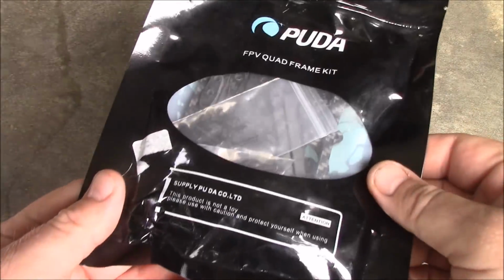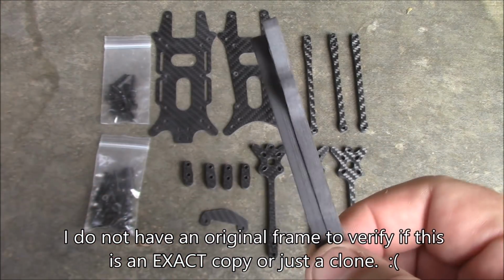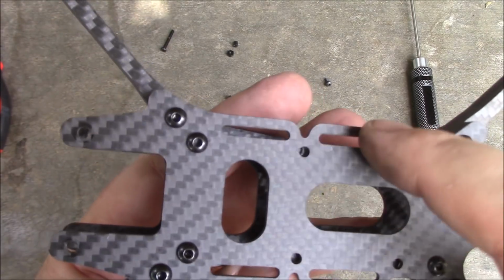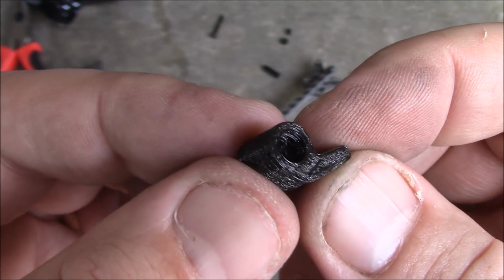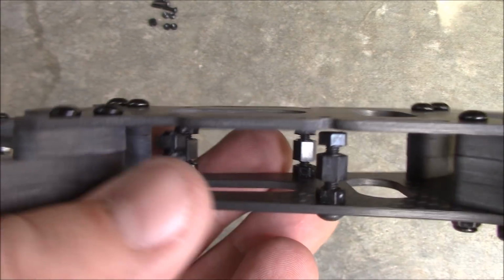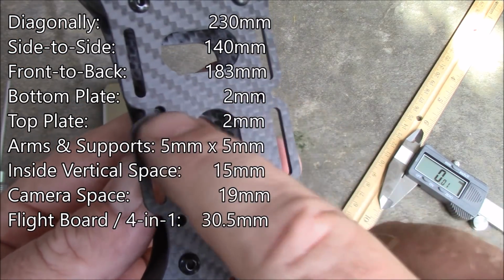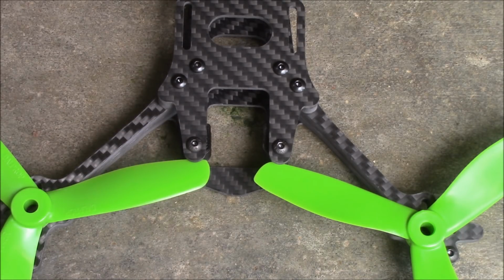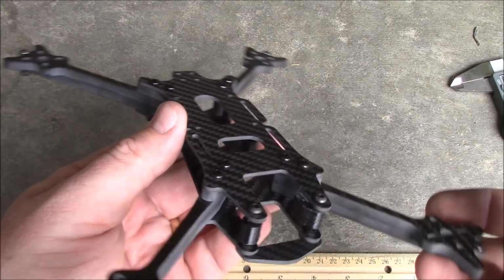Puda Vert 230 Frame (Hyperlow Vert Racer Clone) From Banggood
This is the first Puda frame I've reviewed on my channel.  I'm not a real big fan of cloned frames that are EXACT copies of their originals.  I'm more accepting of clones that are not exact copies.  However, I did want to review this frame because it is a low profile frame that supports 5" props and has the ultra-skinny (5mm) wide arms like the ultra-light frames.  The heavier weight (98 grams) puts it more in the "racing frames" instead of the "ultra light" category.  This isn't bad, anything under (or real close) to 100 grams is a good racing frame.

Get your own here:
Puda Vert 230 Racing Frame

Puda Vert Racer (Looks the same to me):

Puda Floss 2 with Canopy (video coming soon)